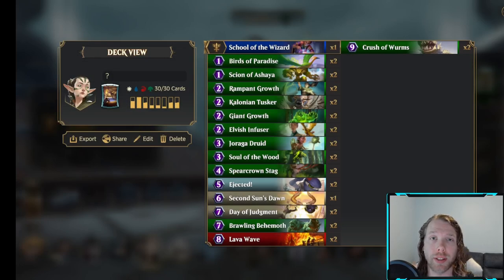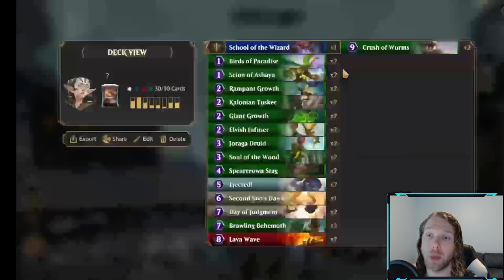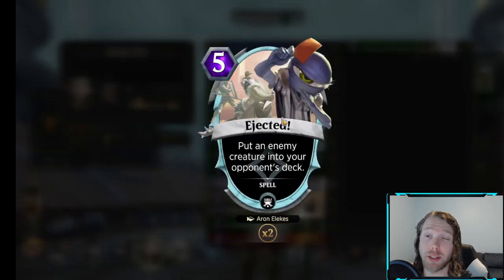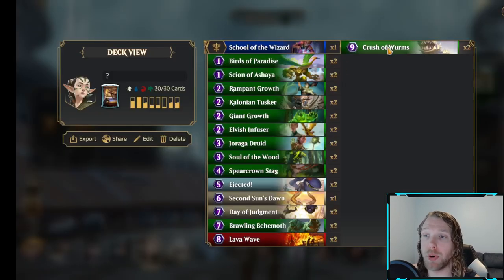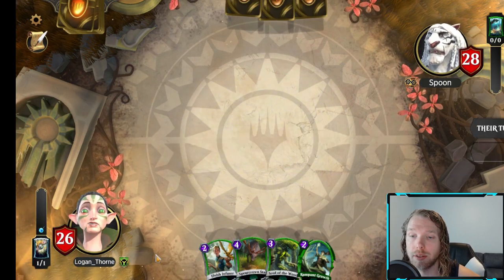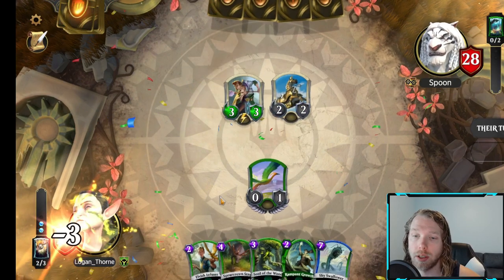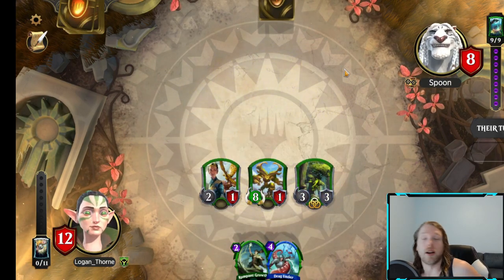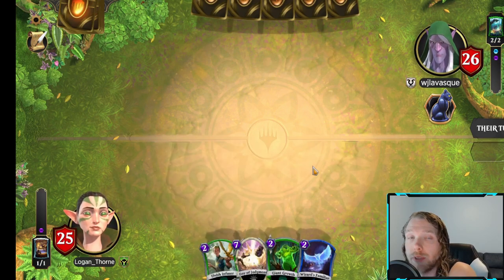NISSA DESTROYING BOARDS! | MAGIC SPELLSLINGERS!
DECK PROFILE AND TWO GAMES

DECKLIST

## Player: Logan_Thorne
## Spellslinger: Nissa
## Land: The Yawning Portal
## Card: 1, School of the Wizard
## Card: 2, Birds of Paradise
## Card: 2, Scion of Ashaya
## Card: 2, Rampant Growth
## Card: 2, Kalonian Tusker
## Card: 2, Giant Growth
## Card: 2, Elvish Infuser
## Card: 2, Joraga Druid
## Card: 2, Soul of the Wood
## Card: 2, Spearcrown Stag
## Card: 2, Ejected!
## Card: 1, Second Sun's Dawn
## Card: 2, Day of Judgment
## Card: 2, Brawling Behemoth
## Card: 2, Lava Wave
## Card: 2, Crush of Wurms
DV1H4sIAAAAAAAAE23OMQ6AIBBE0d7T7CzsAEcwURuMltz/FsaGUEz38qt/7dtxj7NjWI7JVH6+DwaLCXq4ICIJWjVBRBY0pyByE/RlZyGLoCEJMjArq6CTig2KwYUfH8NDnFcBAAA=